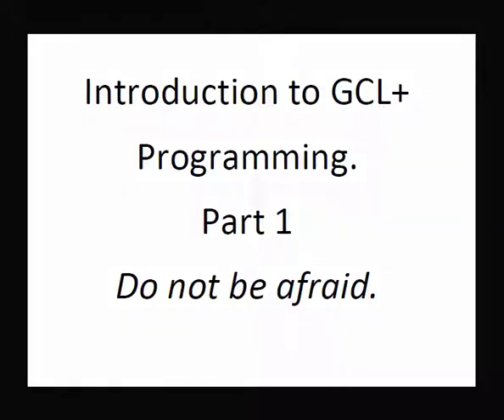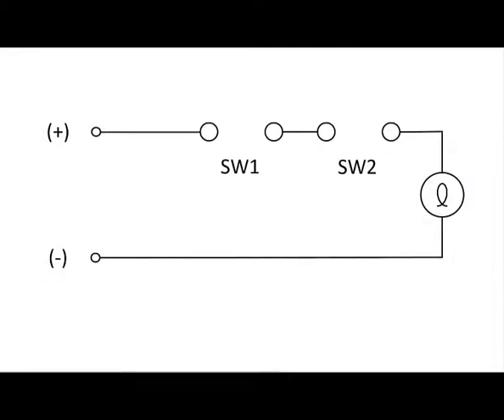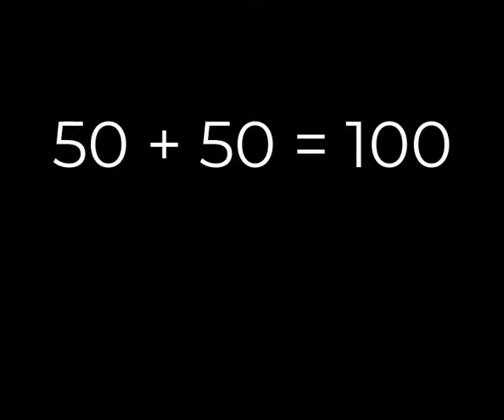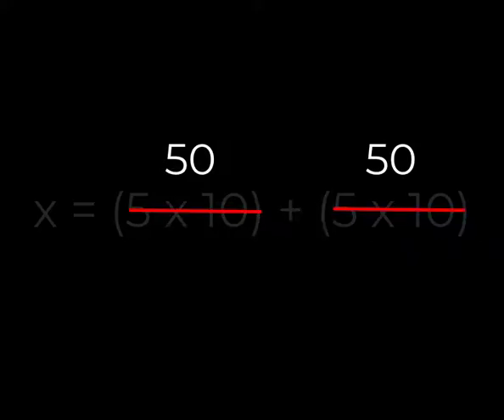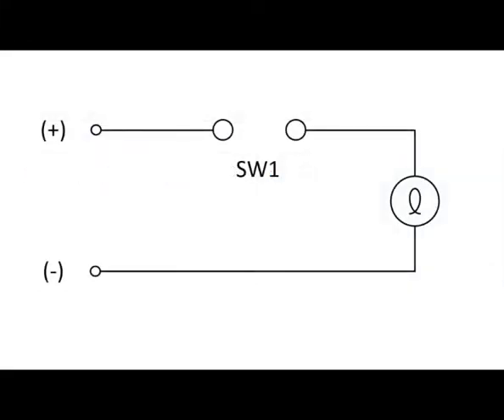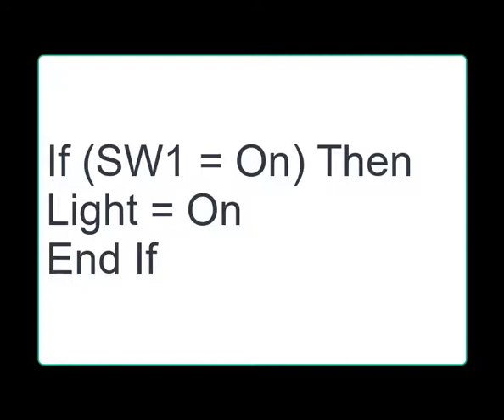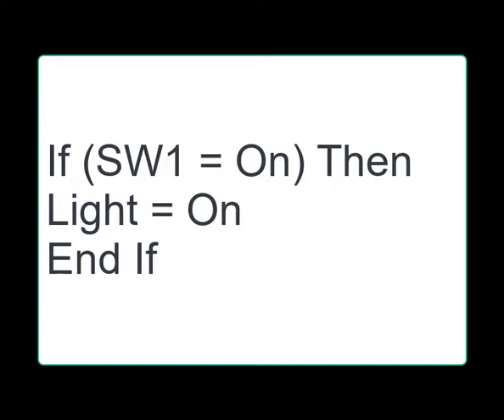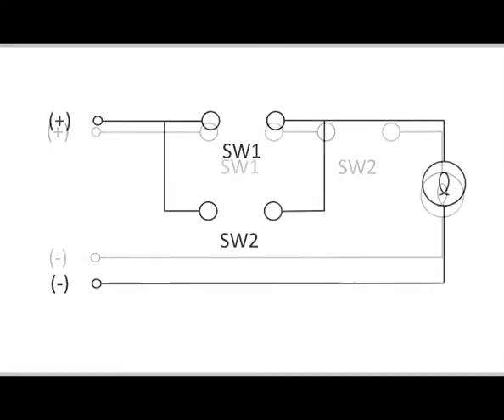Pt1 Introduction to controls programing using Delta GCL+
This introduction explains the basic logic required to program.